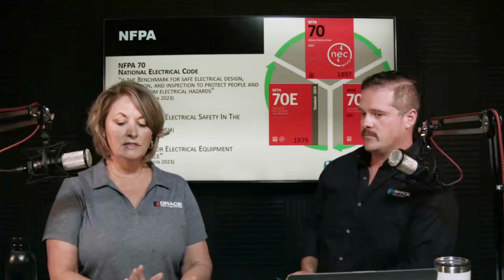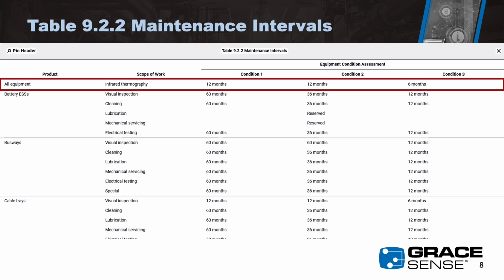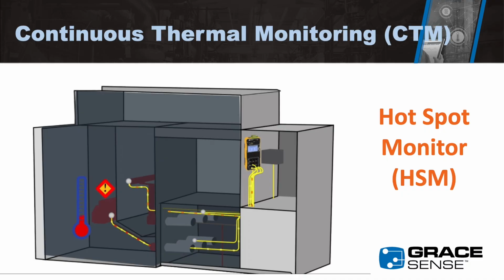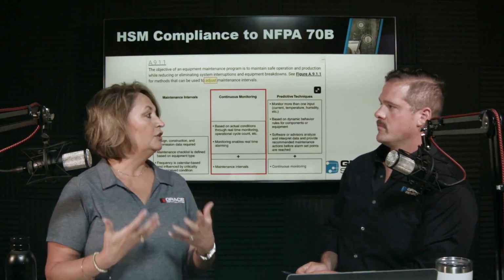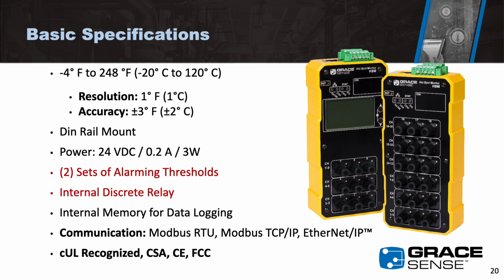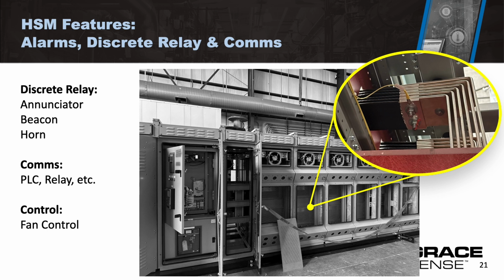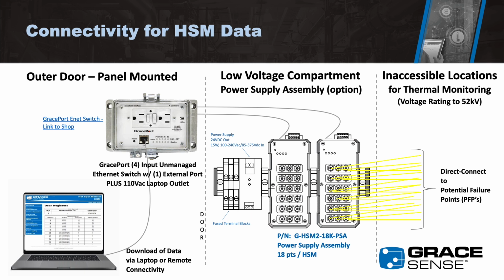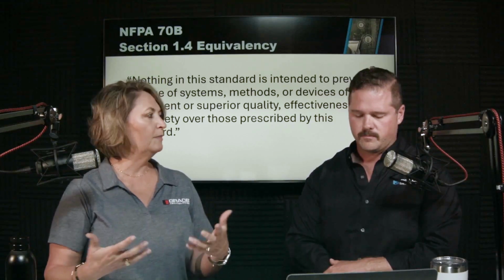Webinar VOD | Advancing Electrical Safety: NFPA 70B Compliance and Continuous Thermal Monitoring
Join us to explore the benefits of integrating continuous thermal monitoring into electrical maintenance strategies. This webinar, presented in a conversational format with CEO Drew Allen and Industry Strategy Director Shelly DeGrate, explores the critical role of technologies like the Hot Spot Monitor (HSM) in enhancing safety and productivity in industrial settings. Building on the foundation set by Terry Becker’s previous webinar, we will discuss how continuous thermal monitoring (CTM) and condition-based sensors are now recognized under the new standards, demonstrating their impact and utility in real-world applications.

Learning Objectives:

- Understand NFPA 70B: Gain clarity on the requirements of NFPA 70B regarding CTM and preventive maintenance practices.
- Explore Continuous Thermal Monitoring: Learn about the technology behind CTM and how it can be applied across various industries to preempt equipment failures and enhance safety.
- Benefits of the Hot Spot Monitor: Discover how the GraceSense Hot Spot Monitor fits into the NFPA 70B framework and its benefits regarding risk reduction, maintenance optimization, and cost savings.
- Practical Applications: Review examples of CTM significantly impacting safety protocols and maintenance strategies.

Learn how facility management, engineering, and safety professionals can leverage these insights to enhance operational reliability and safety. This webinar is designed to provide a comprehensive understanding of how new technologies are shaping the landscape of electrical maintenance and safety, compliant with NFPA 70B's latest standards.